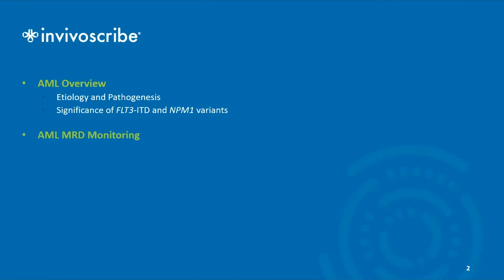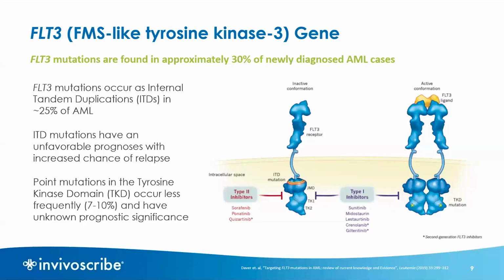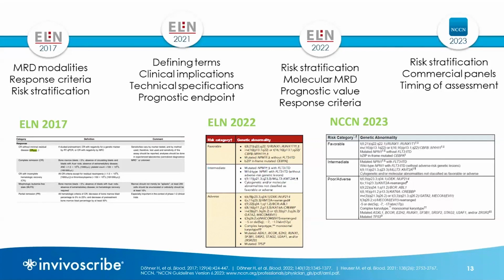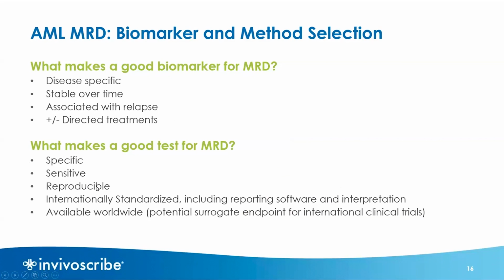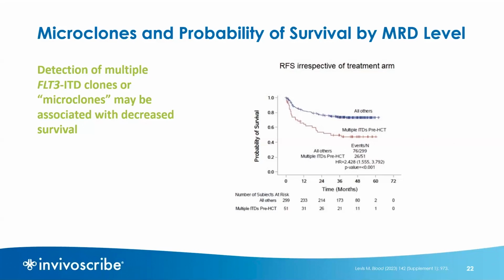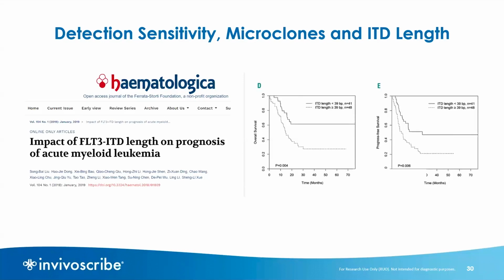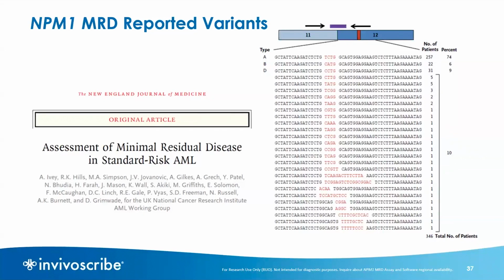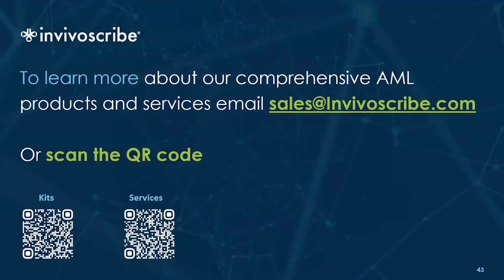Level Up your MRD Testing: Leveraging Standardized & Sensitive AML Assessments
Presented by Dr. Tony Sanchez and Josh Wemmer from Invivoscribe, Inc.